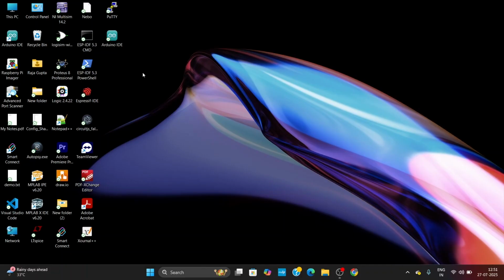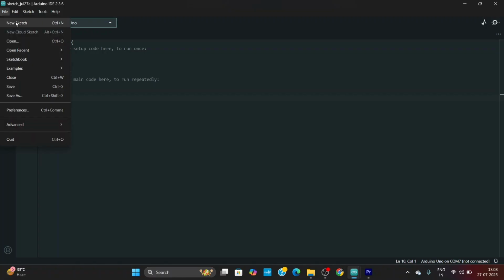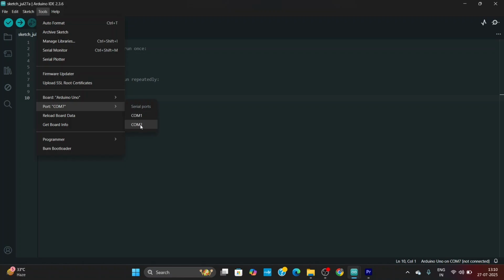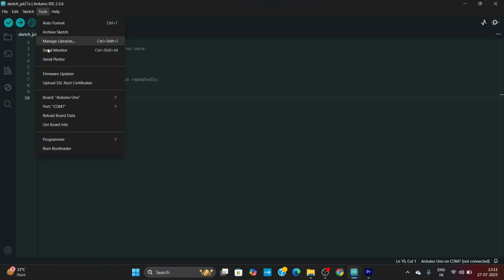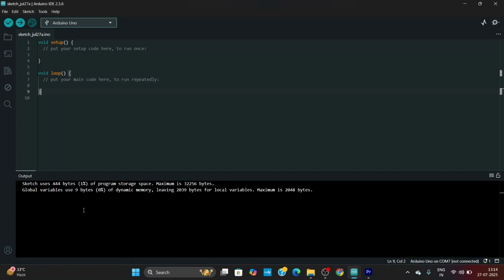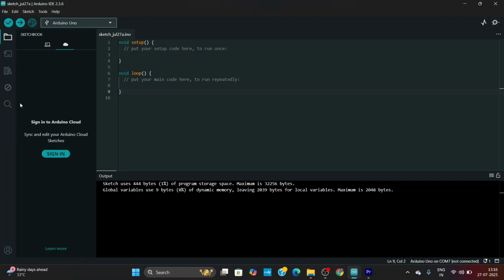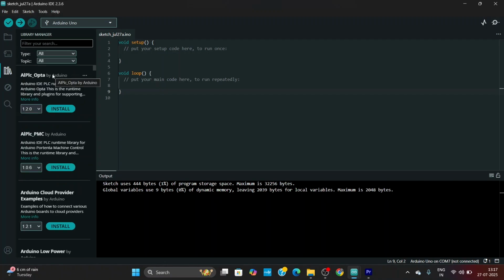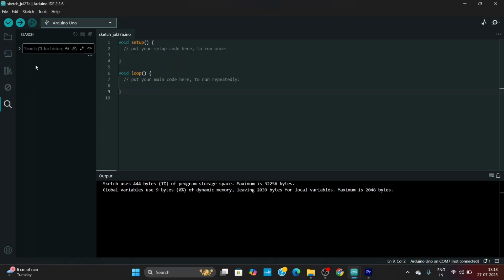Arduino IDE Tour | Getting Familiar with the Interface Course Preview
Take a quick tour of the Arduino IDE in this course preview lesson. Understand the interface, learn what each section of the IDE does, and get ready to start your Arduino programming journey.

What’s Covered:

-Menu overview
-Toolbar functions
-Sketch area, serial monitor, and board manager

Learn Arduino programming from beginner to advanced levels with practical projects and clear guidance.